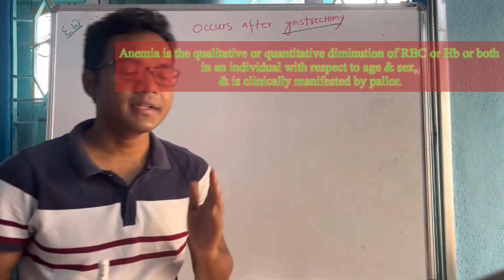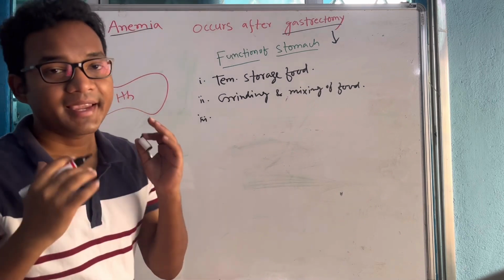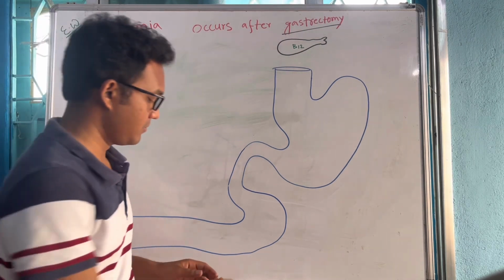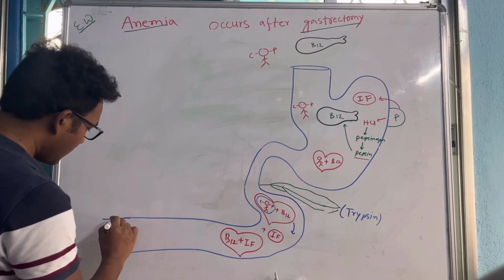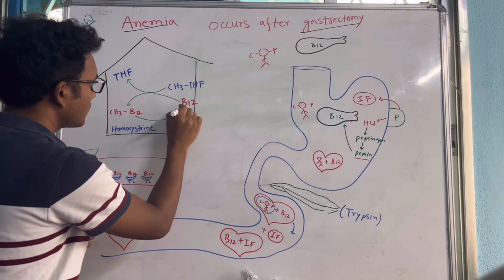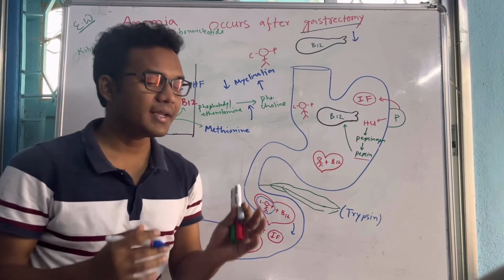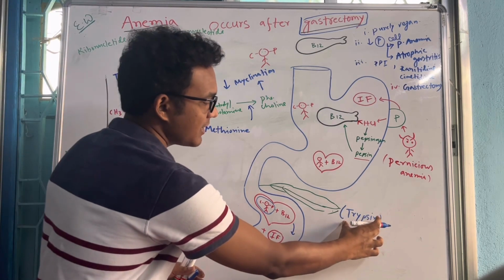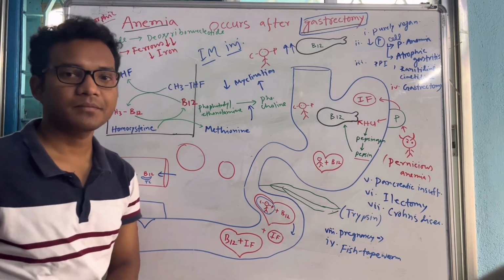Pernicious anemia, Megaloblastic anemia, Anemia occurs after Gastrectomy, Folate trap.